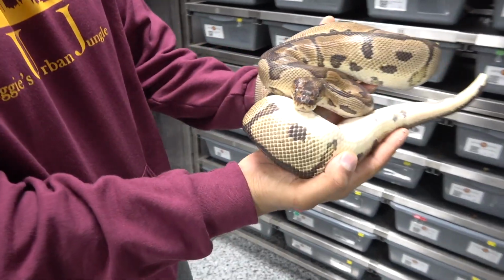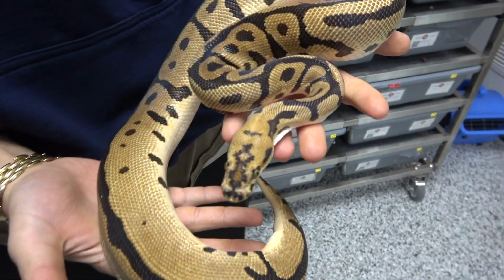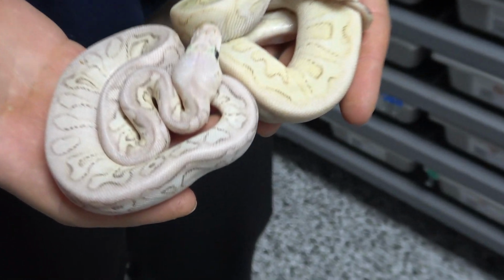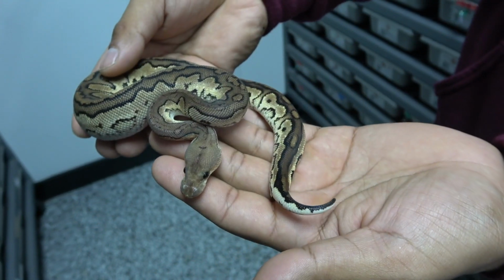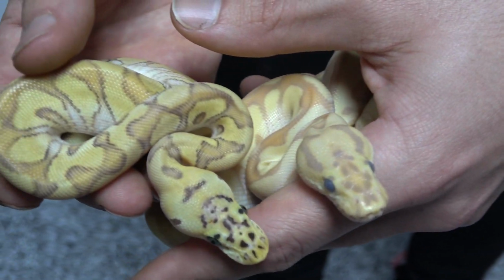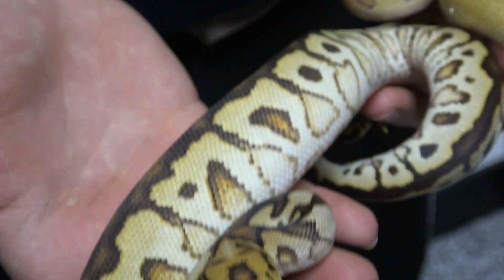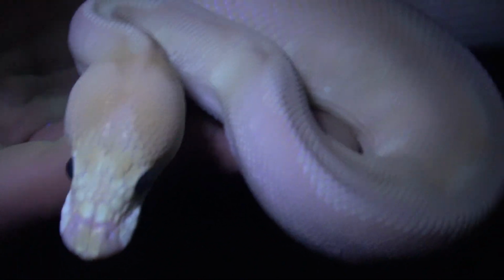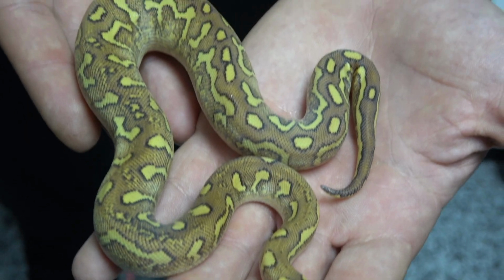FIRE FRIDAY!! Highlighting Clown!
Also Follow